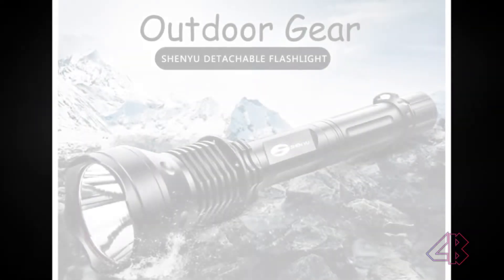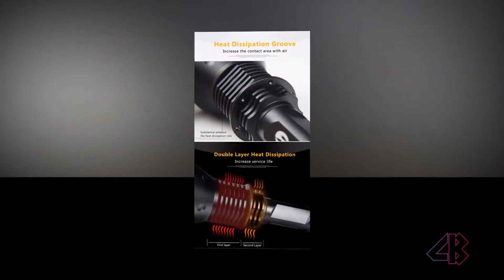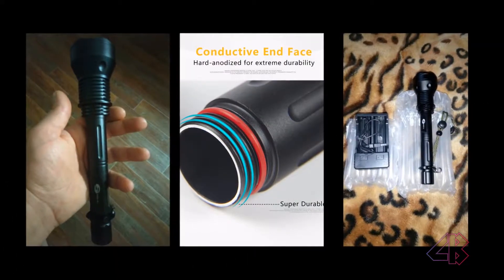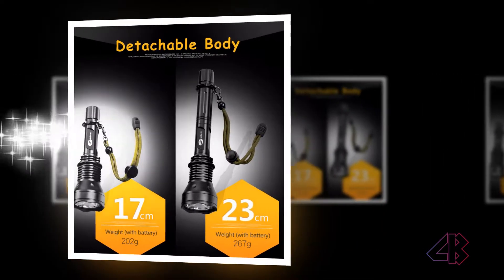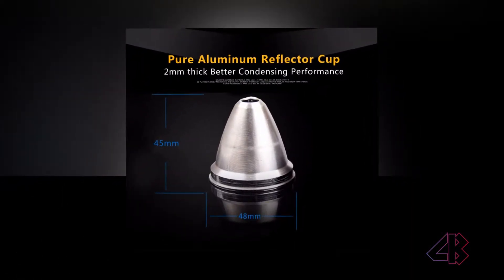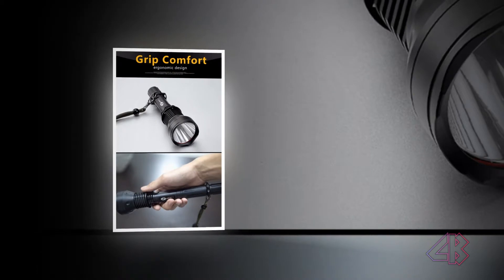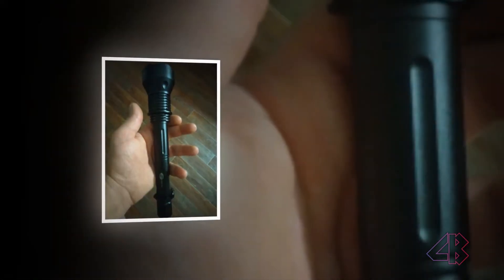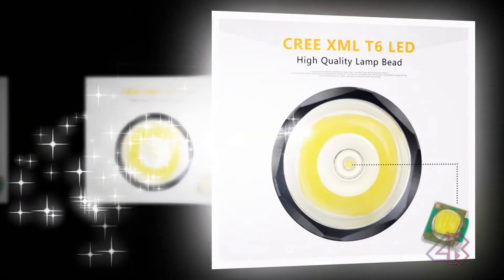Best LED Flashlight 2018 | Ultra Bright light for Camping, Hunting, Fishing & Hiking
* Powered By: 2x 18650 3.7v lithium-ion battery(Battery not included)
* Runtime: 2-10 hours
* Brightness: 200-2000 lumens
* Beam Distance: 250-500m

* Body Material: Aluminum Alloy
* Dimension: 230mm (length) * 48mm(diameter)
* Net Weight: 267g/9.4oz/0.6lb or 202g/7.1oz/0.45lb
* Color: Black
* Modes: high low and strobe, lightly press the tailcap to switch modes

* Water resistant level: ipx6, could use in water in short time, but DO NOT ADJUST FOCUS IN WATER!
* High-strength aluminum alloy body, Mil-Spec hard-anodized for extreme durability

* Lamp base: high power LED with a lifespan of up to 50,000 hours or more